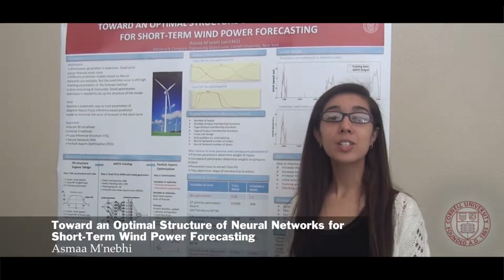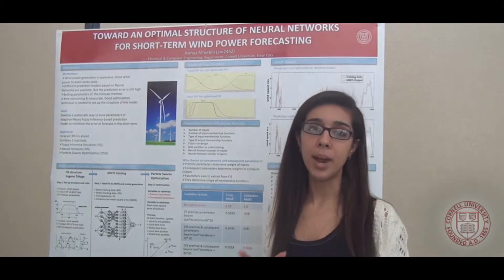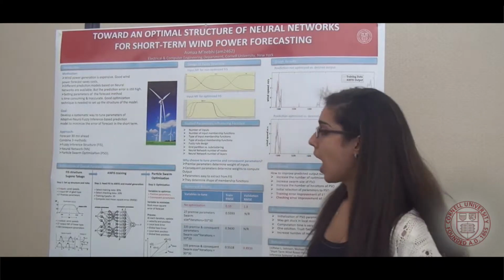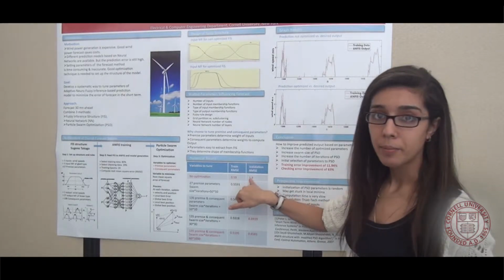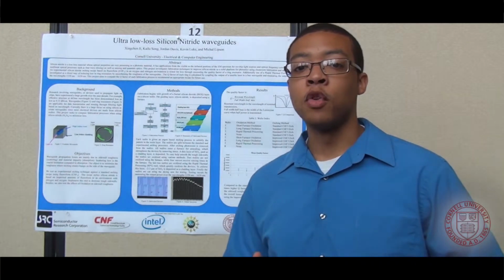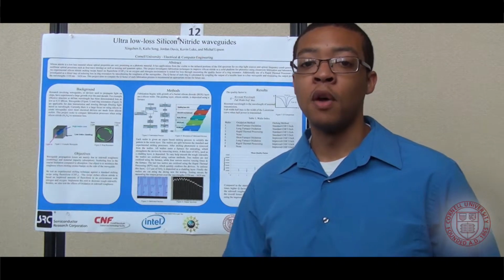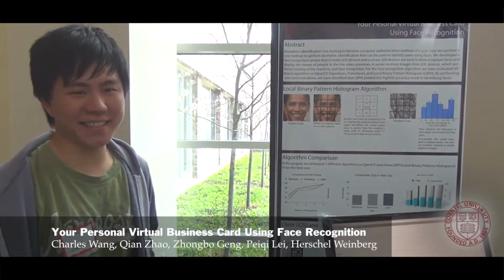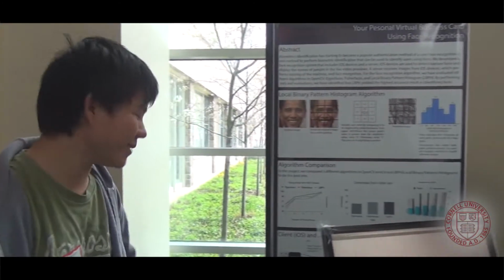ECE Day 2014 M.Eng Poster Presentations - Video #2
Toward an Optimal Structure of Neural Networks for Short-Term Wind Power Forecasting, Asmaa M'Nebhi

Ultra Low-loss Silicon Nitride Waveguides, Xingchen Ji, Kailu Song, Jordan Davis & Kevin Luke

Your Personal Virtual Business Card Using Face Recognition, Charles Wang, Zhongbo Geng, Peiqi Lei, Qian Zhao, Haoyuan Wang (Honorable Mention)